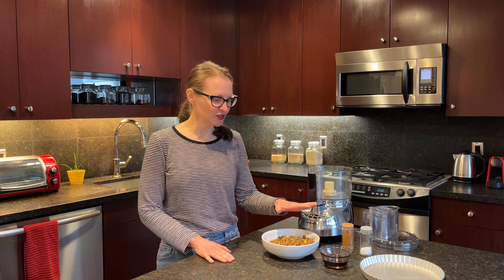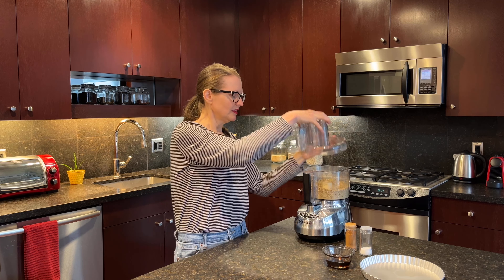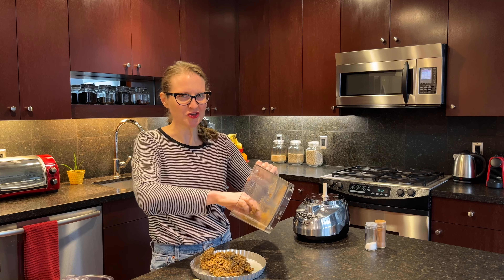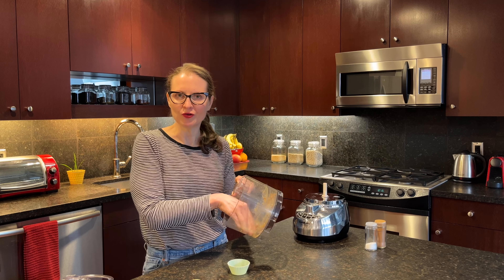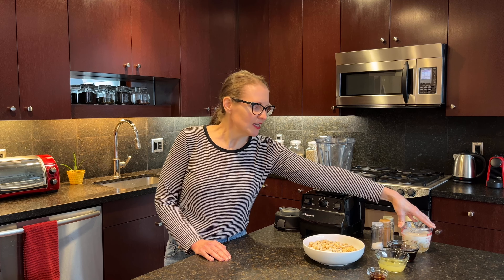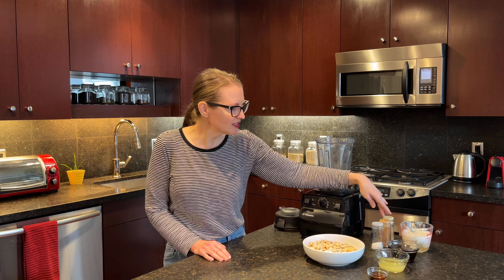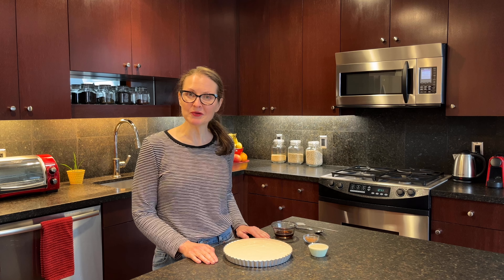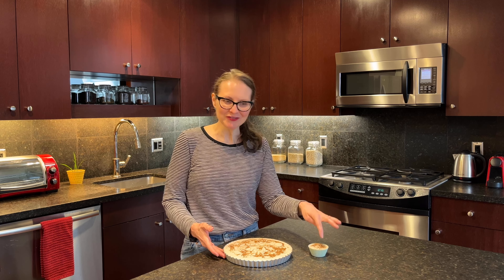Cinnamon Swirl Cheesecake (raw vegan recipe) 🌱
Make this super easy raw cheesecake whenever you need a quick dessert.

My recipe modifications:
* Subbed half almonds/half pistachios in the crust
* Subbed homemade buttermilk (nut milk + apple cider vinegar) for the apple juice

Maple Syrup
Ceylon Cinnamon
Food Processor
Tart Pan
Reusable Cupcake Liners